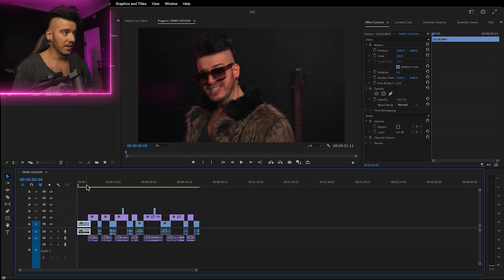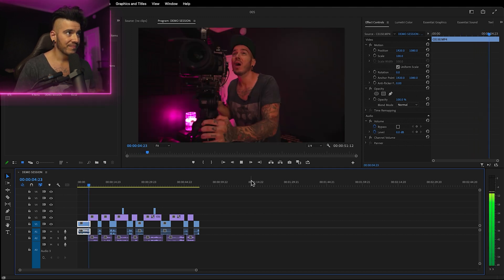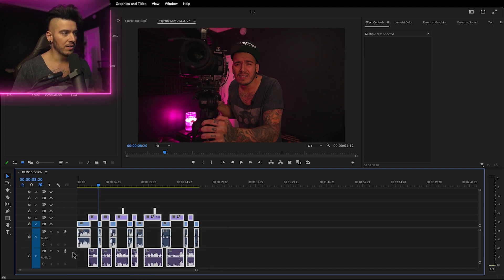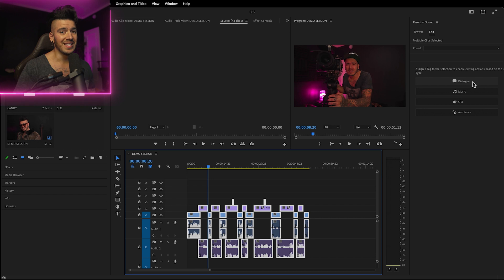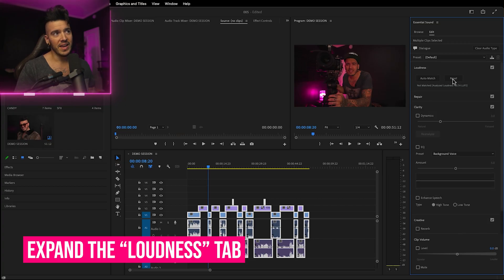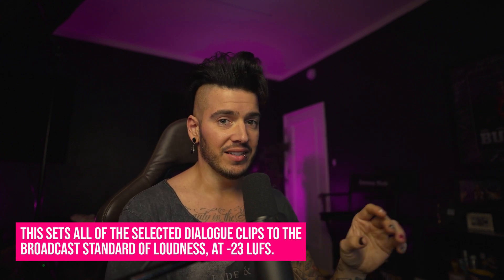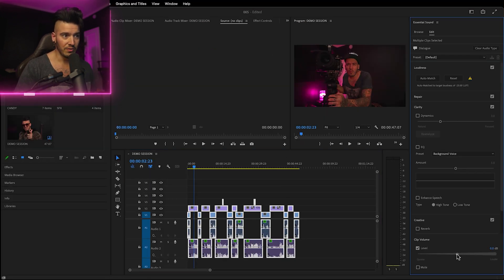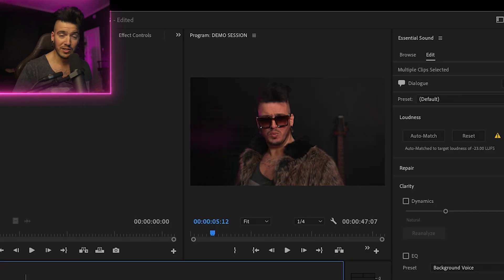Balance Dialogue Levels in Premiere Pro with ONE CLICK (in 2023)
Studio Mic
Shotgun Mic
Audio Interface
20mm Lens
55mm Lens
LED Light

🎥 The Rest of My Kit --
Cinema Camera
Camera Cage
Cage Baseplate
LED Light
Pro Tools